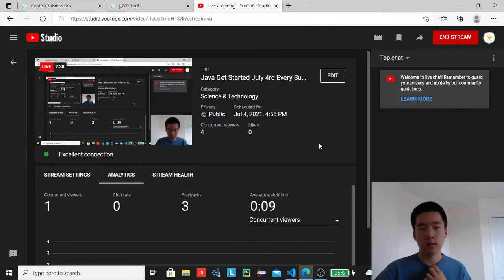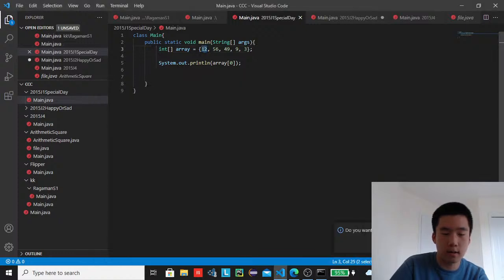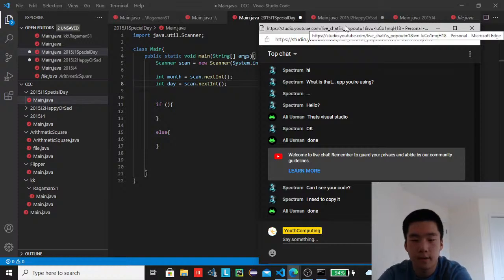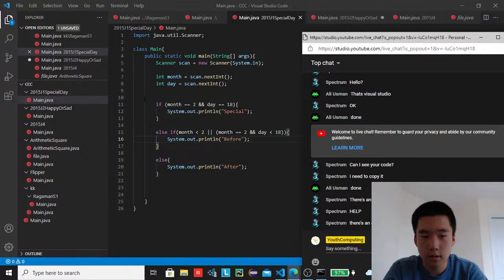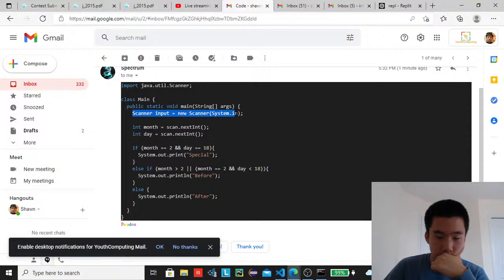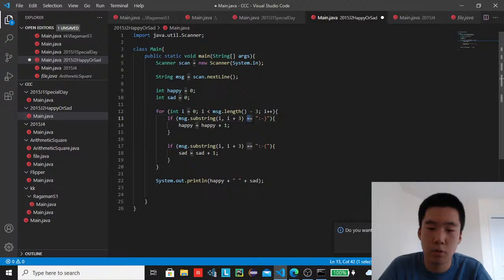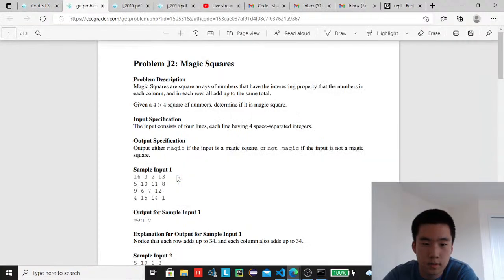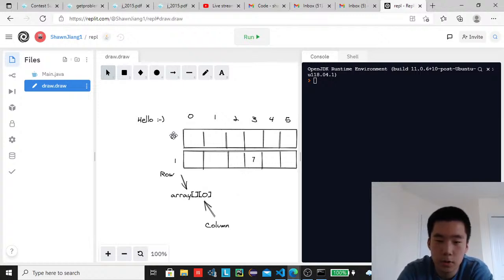Java Get Started July 4rd Every Sunday at 5:00PM (Edmonton Time)